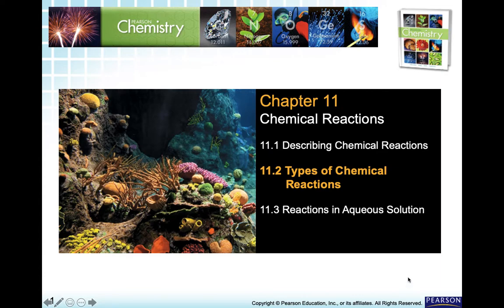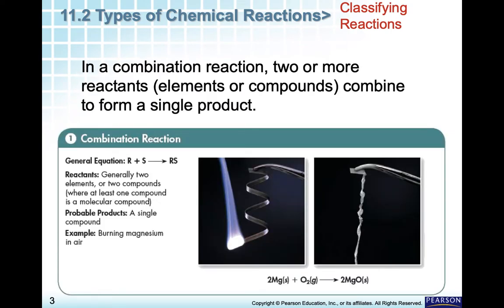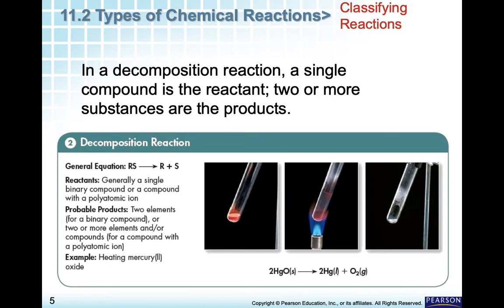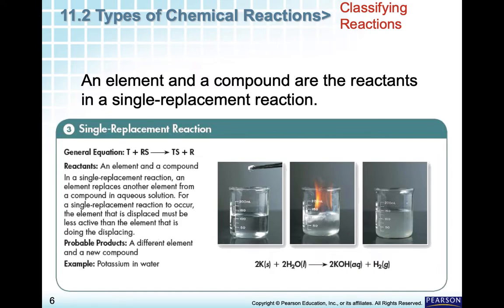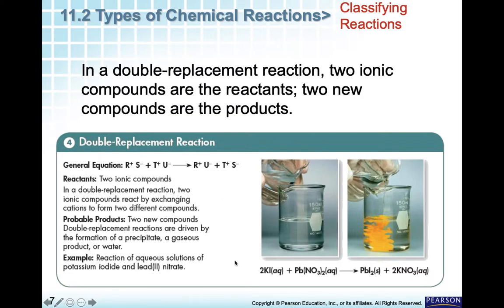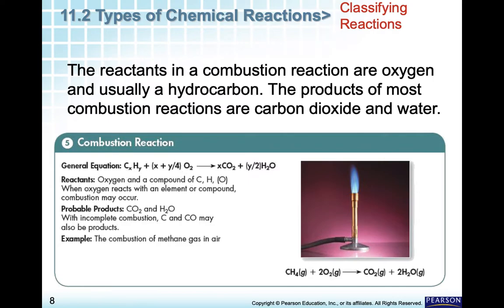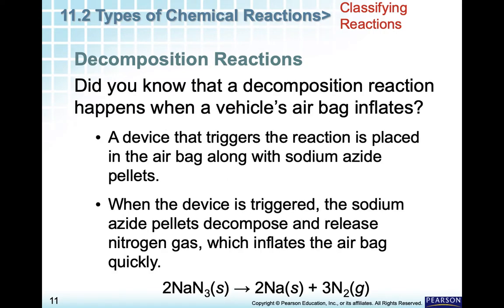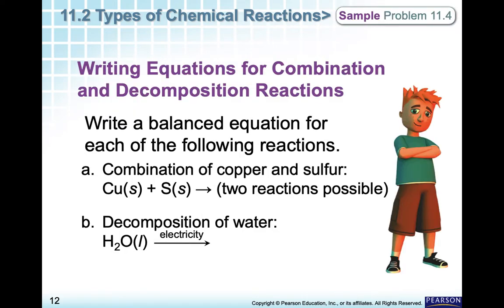Chem Chapter 11 Lesson 4